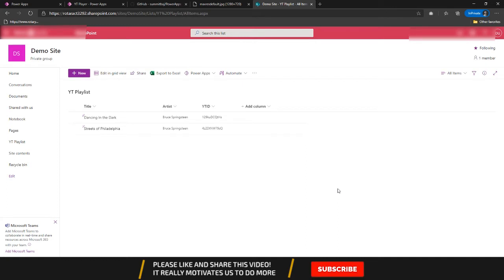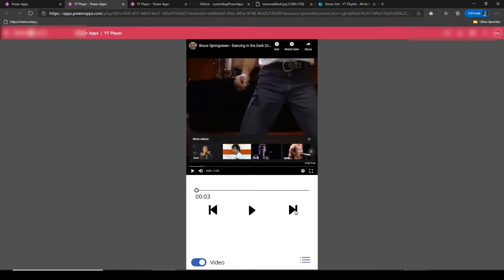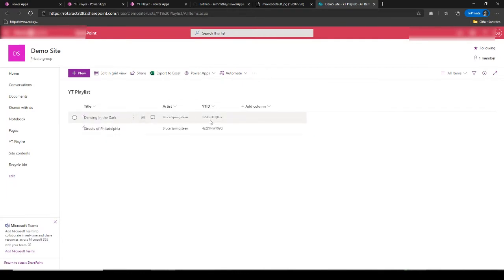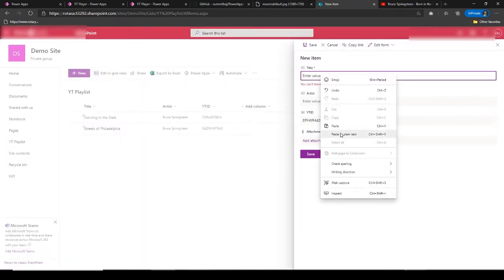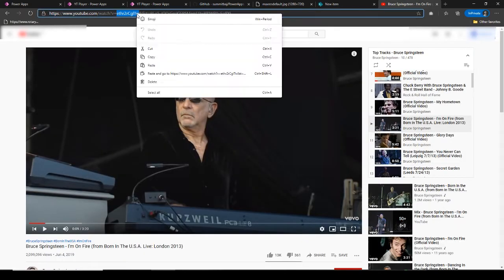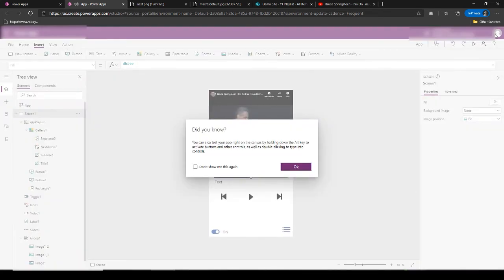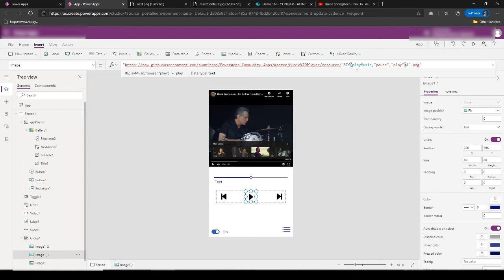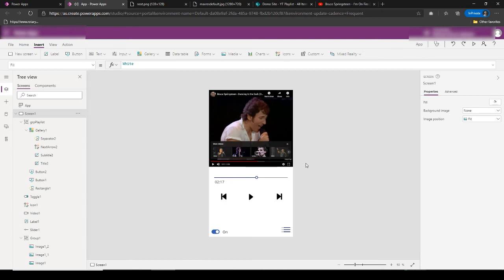Making a Bruce Springsteen playlist player in PowerApps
In this video, we will go through a step-by-step tutorial of how to make an app that will play the songs with Youtube as its source. I've made a bruce Springsteen playlist in this video.